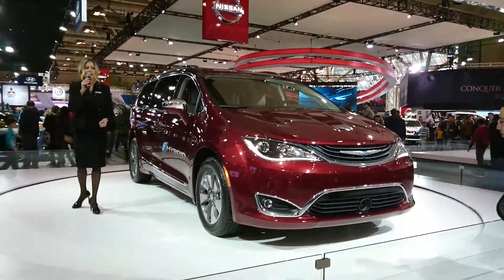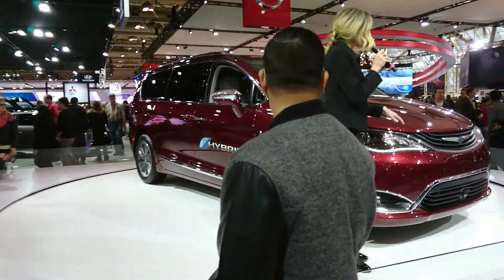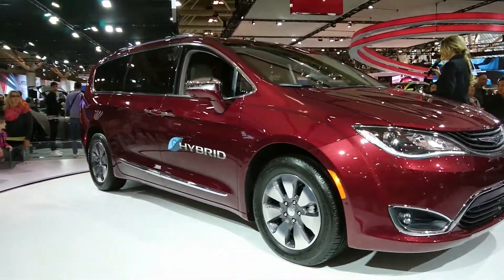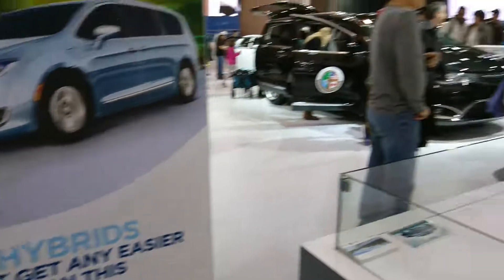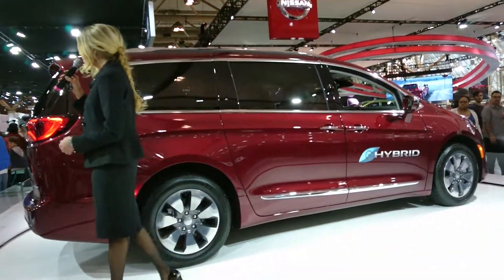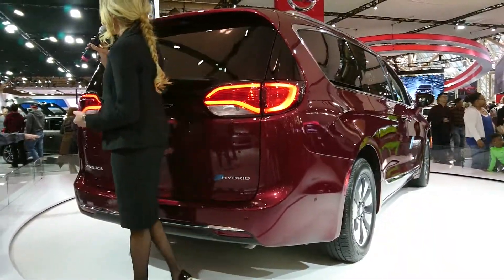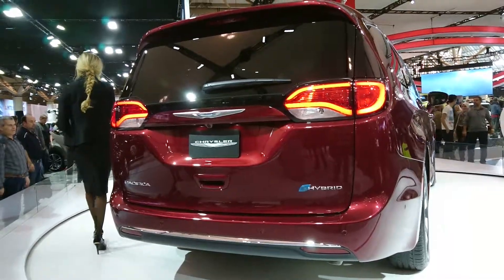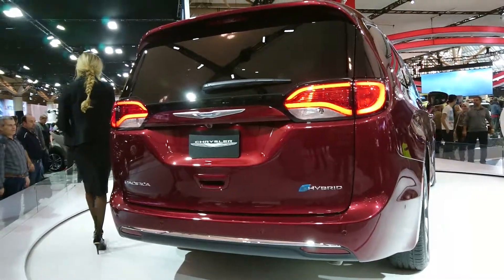CHRYSLER PACIFICA HYBRID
A van